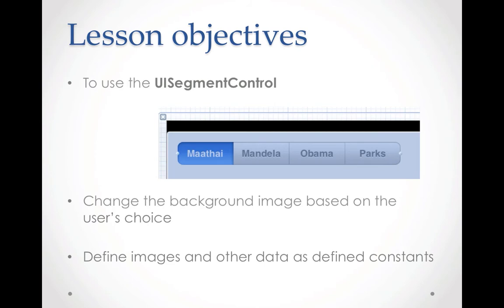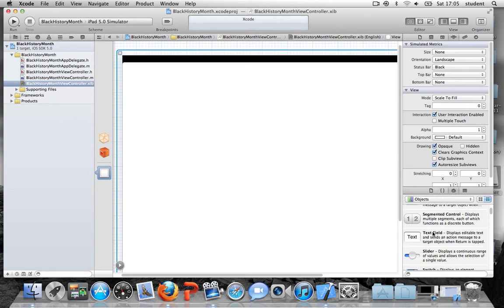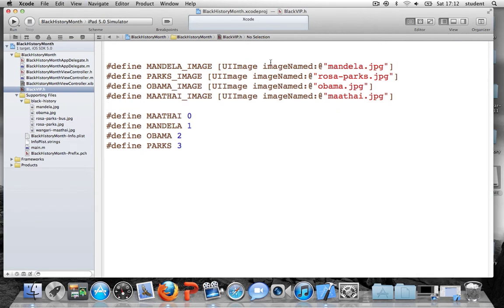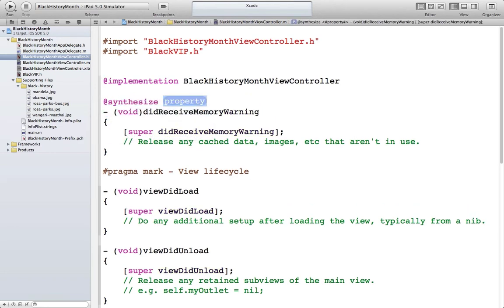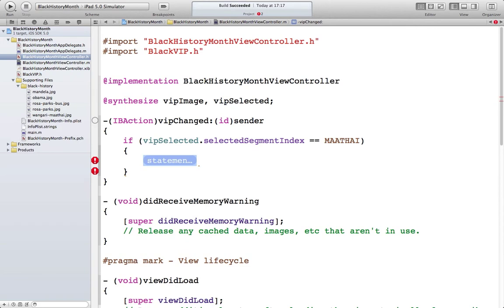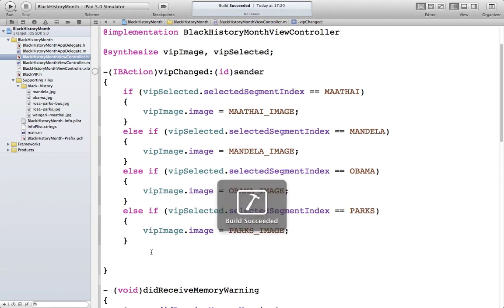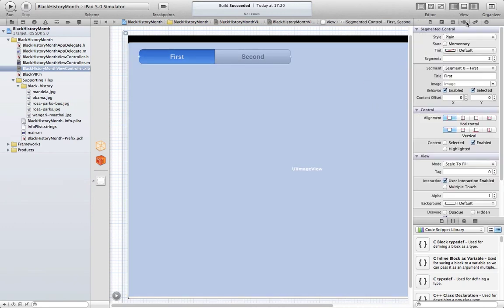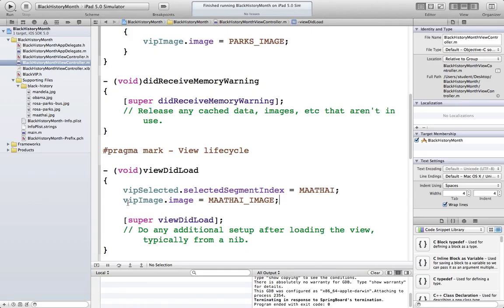Black History Month Project 1 UISegmentControl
This Xcode project  uses a UIsegmentControl to change the image that is displayed fullscreen on an iPad.

The project has a Black History Month theme (October in the UK)